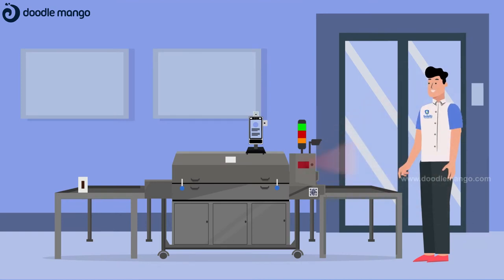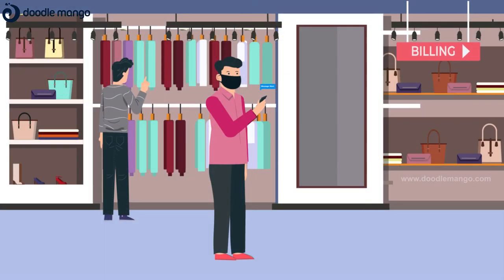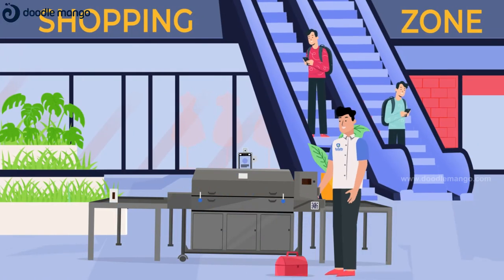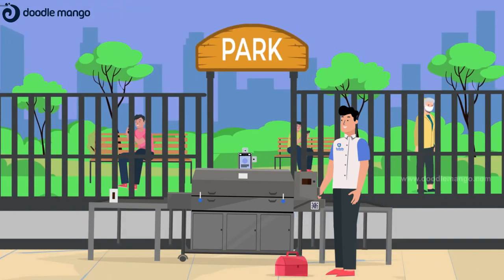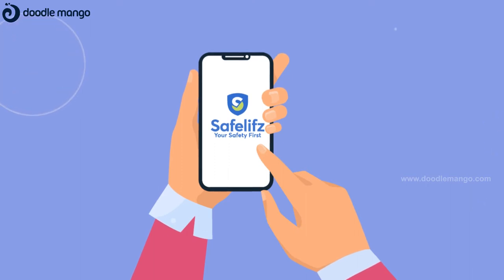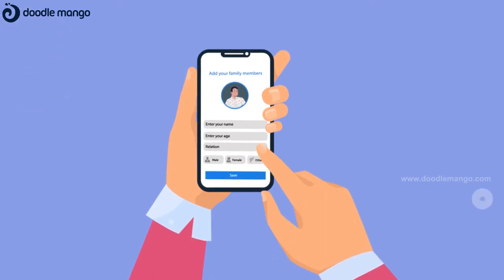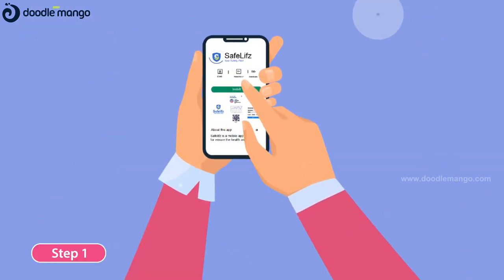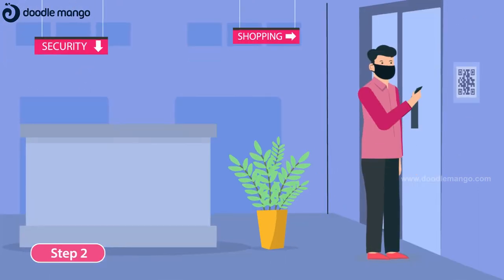2D Product Explainer Video | Safelifz Healthy Life | Doodle Mango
Live healthily, live safely. We Doodle Mango have effectuated a video for one of our beloved clients that ensures your safety. All you need is a mobile app that helps to track down your Individual health data from distributive thermal scanning devices in this period of the pandemic.